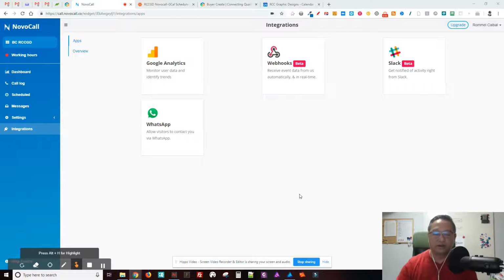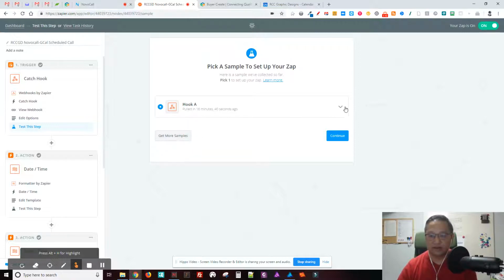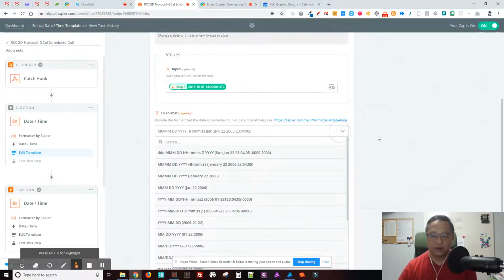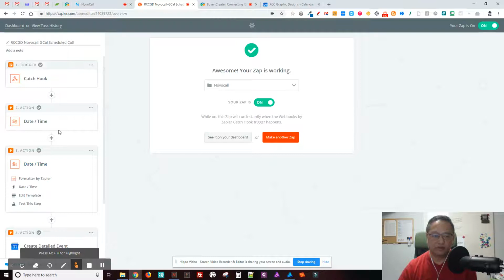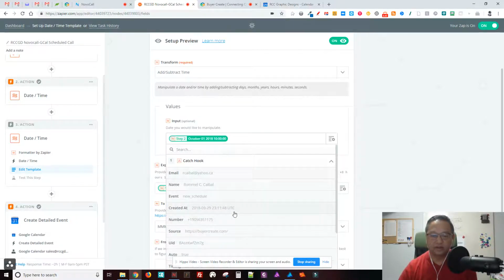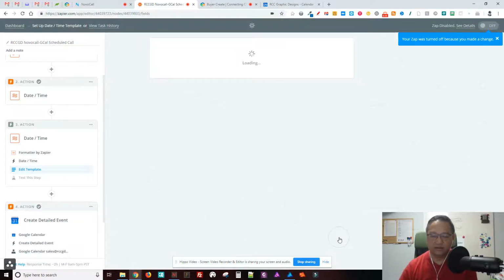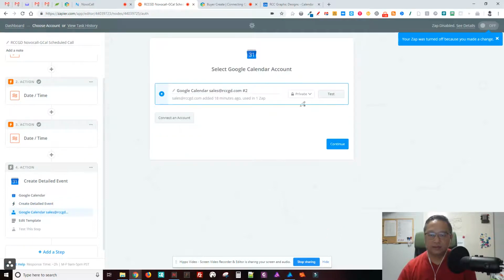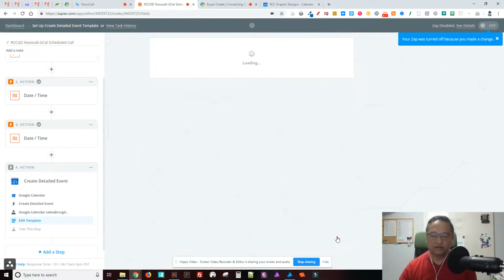How To Add a Scheduled Call from Novocall to Google Calendar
This video shows you how to add a scheduled call from Novocall into your Google Calendar.